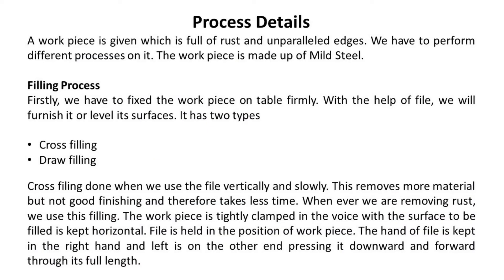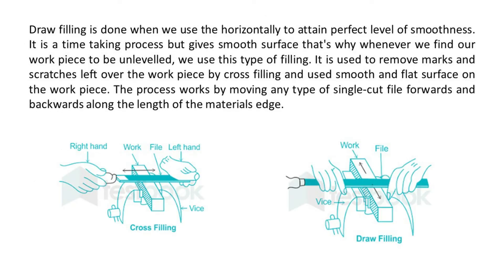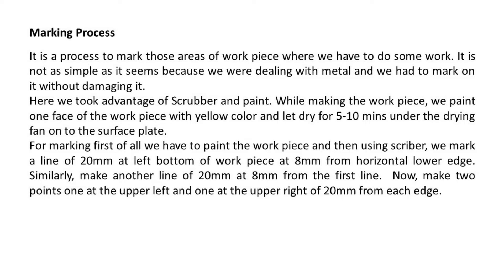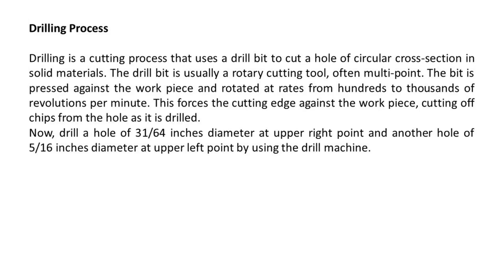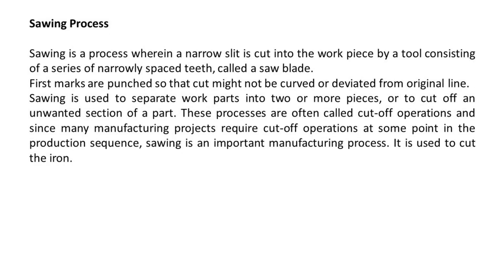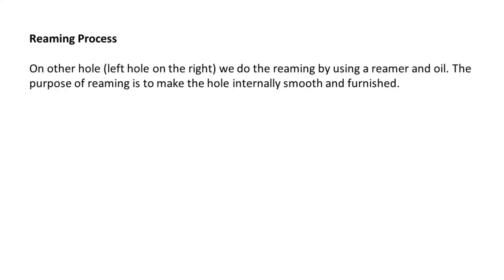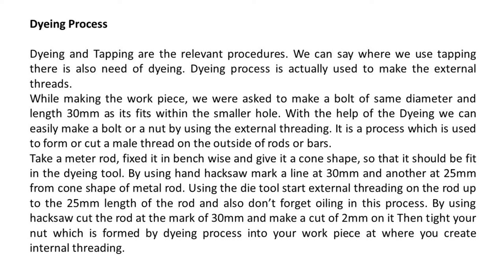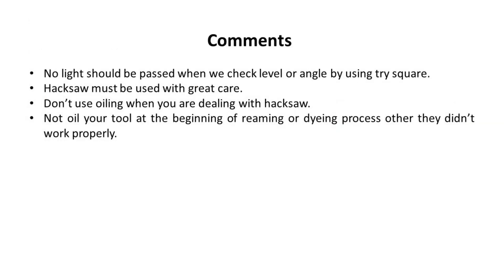Process Used In Fitting and Fabrication Shop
In this video we will discuss different process used in Fitting and Fabrication Shop.